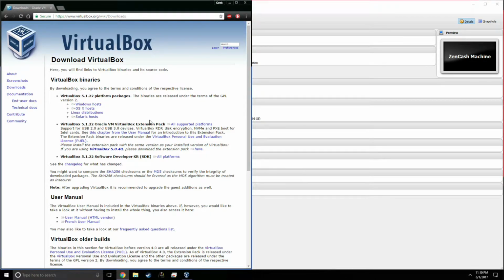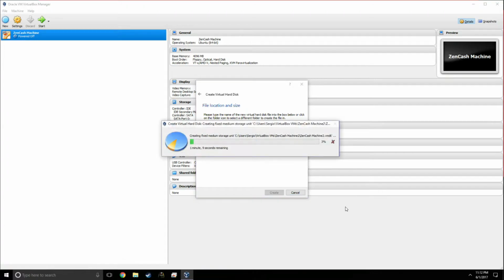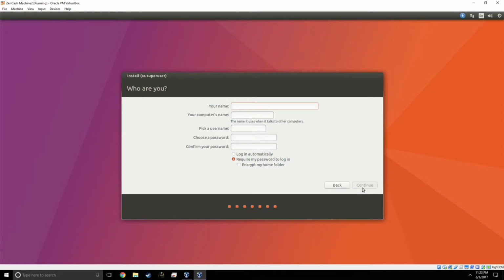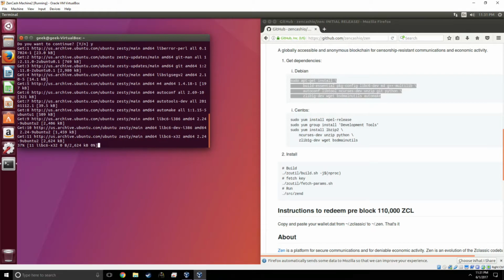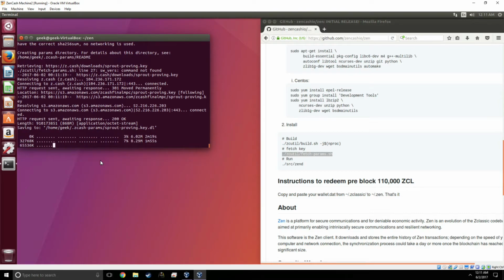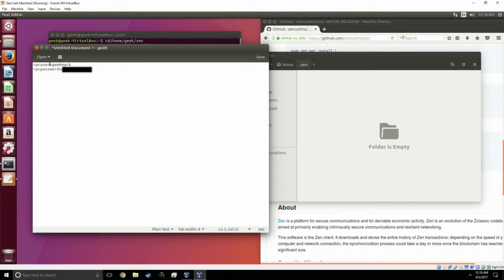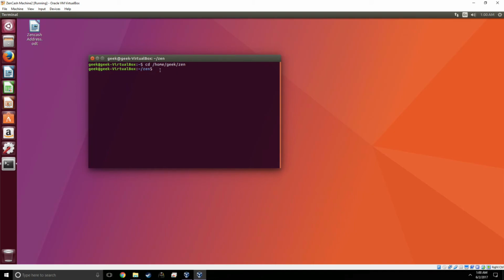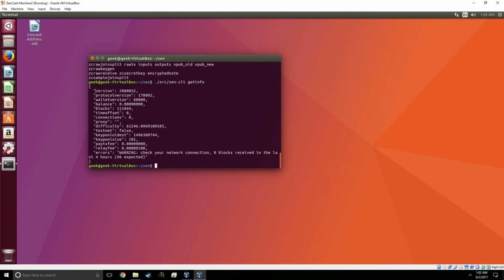How to compile Zencash Wallet Ubuntu 17.04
There isn't a whole lot of information out there explaining how to compile the Zencash wallet (since there isn't a windows version yet). I then decided to make a video showing you guys how to create a Zencash address using the linux zencash wallet on Ubuntu.